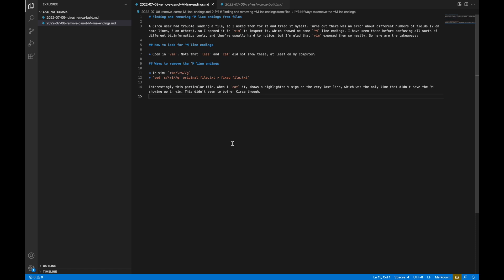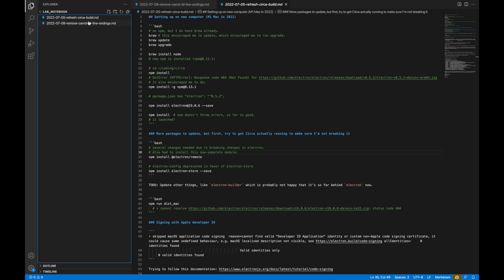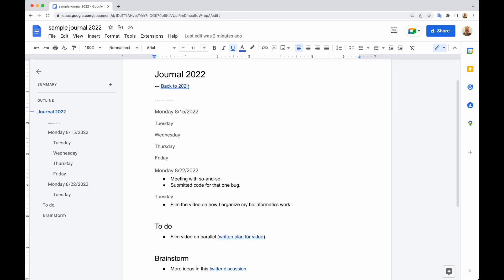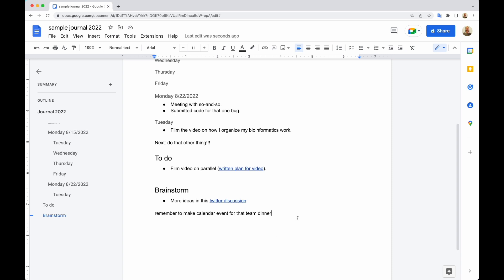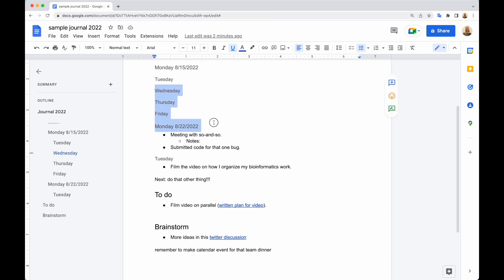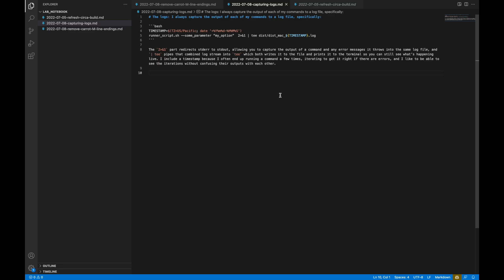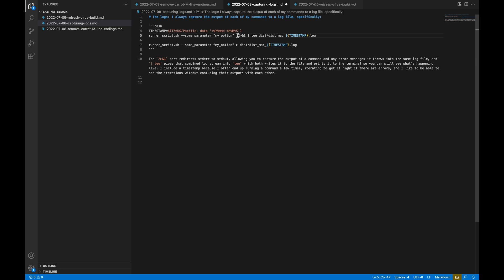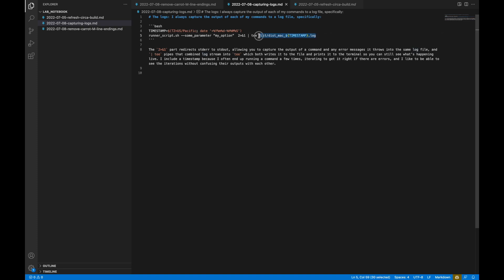How I organize my bioinformatics work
3 systems I use to keep myself organized when doing bioinformatics work.
These are lightweight, flexible systems built on top of git, basic text files, and a single Google Doc -- no to-do list apps here :)

0:00 Introduction
1:07 The lab notebook
5:05 The journal
11:17 The logs